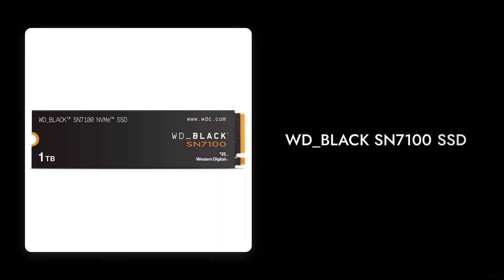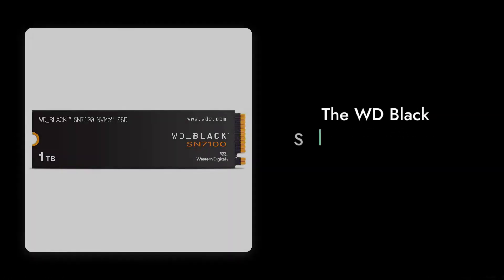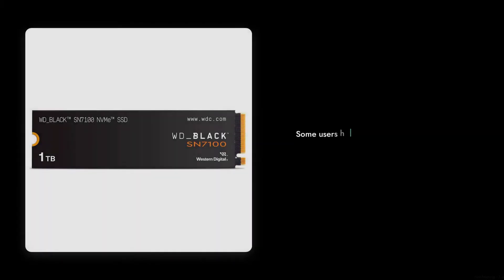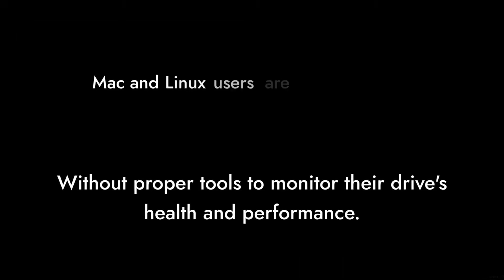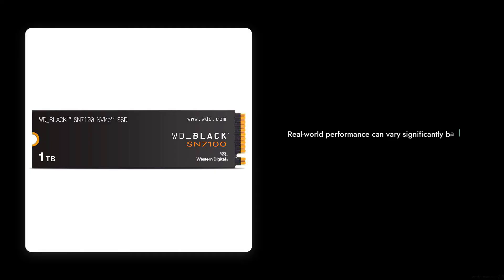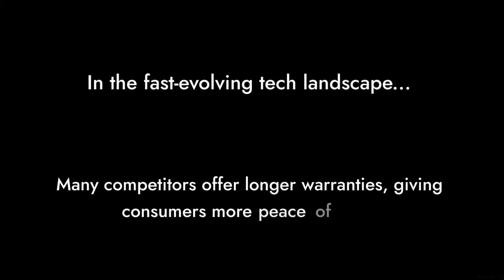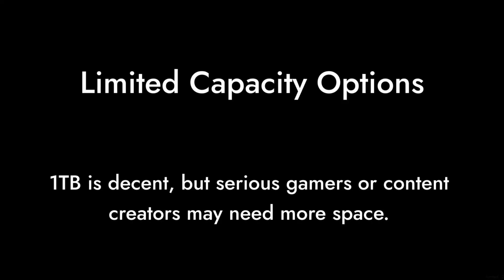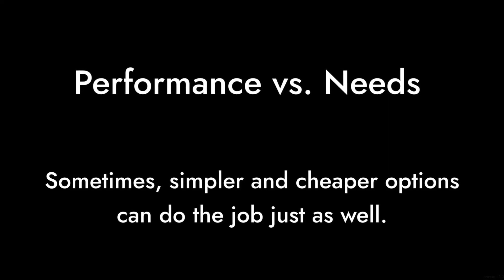DON'T BUY WD BLACK SN7100 SSD BEFORE WATCHING THIS! 😱 (10 Reasons)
Check out the best price for the WD Black SN7100 In this video, we dive deep into the WD Black SN7100 and uncover the hard truths that the marketing hype doesn't tell you. From performance inconsistencies to potential long-term reliability issues, we dissect 10 reasons why you might want to think twice before purchasing this SSD. Don't fall for the flashy stats without knowing the risks!

00:00 Intro
00:18 Pricey Alternatives
00:34 Limited Availability
00:52 Overheating Issues
01:08 Software Limitations
01:23 Compatibility Concerns
01:37 Performance Variability
01:54 Warranty Limitations
02:08 Aesthetic Appeal
02:21 Limited Storage Options
02:37 Marketing Hype
02:54 Outro